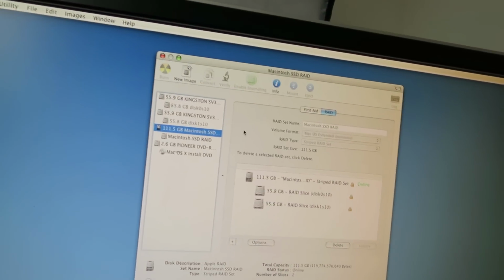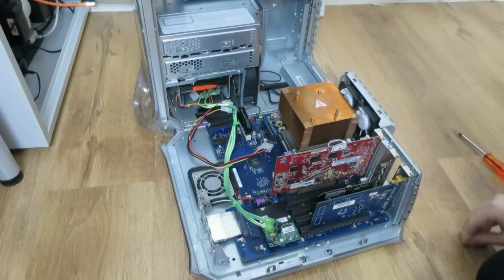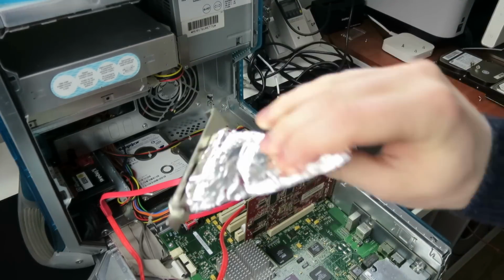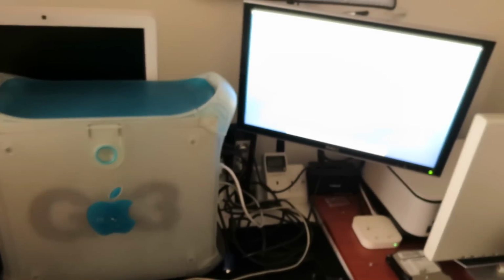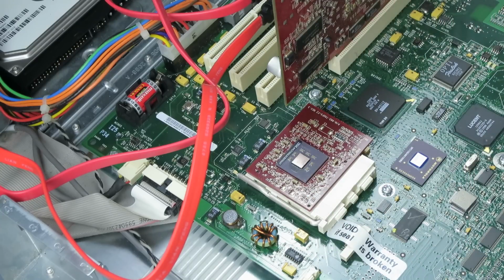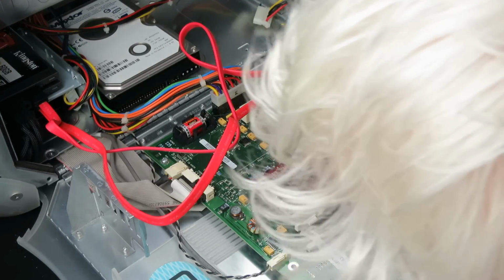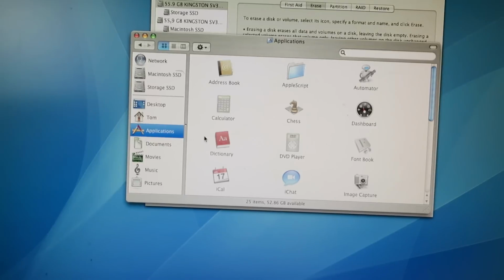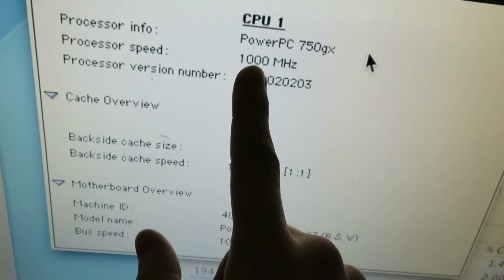The Worlds Fastest Power Mac G3 Blue & White (Part 4) | IMNC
Welcome to the fourth of many parts in this PowerPC goodness crammed series. During this series, we'll be packing the absolute best technology that this machine can support into this gorgeous Blue & White G3 minitower, creating what I believe will be the fastest B&W G3 on the planet. This is the most involved Power Mac upgrade series I've ever produced, changing every single major component in this box and adding as much as I can to make this machine fly. Sit back, relax and enjoy some mighty fine PowerPC geeky goodness.